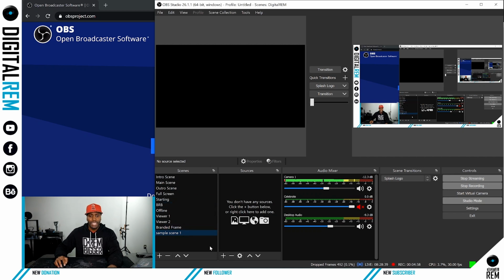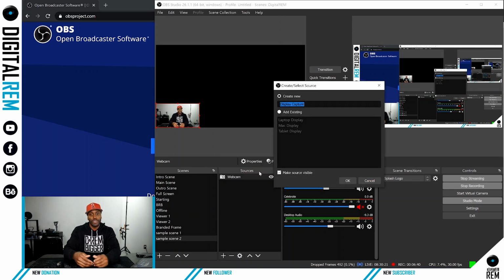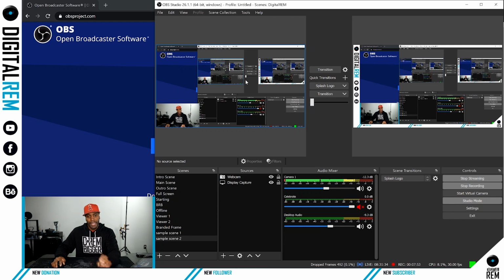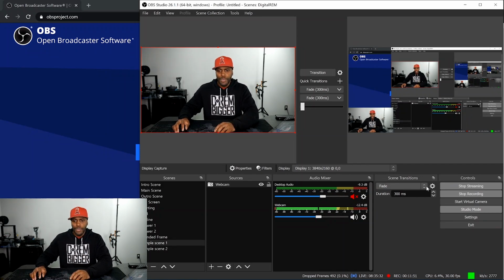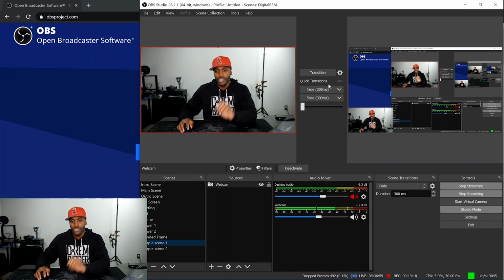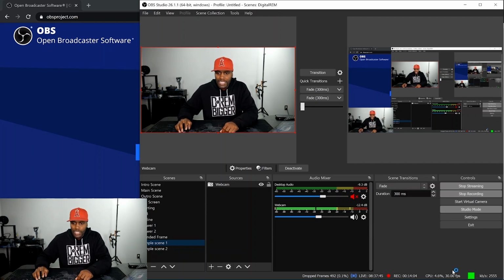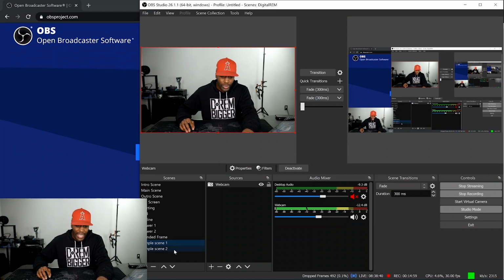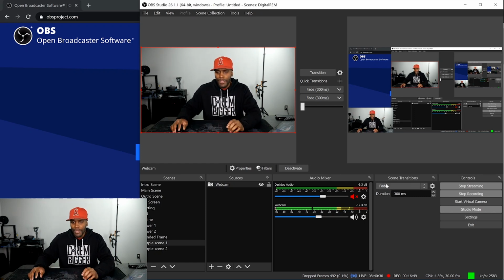Live Stream for Beginners | OBS Studio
Want to learn how to live stream? In this video we show you how we utilize OBS studio to live stream videos. After watching this video you will know how to set up a scene that includes multiple input sources that you can overlay into one live video. For example you can share your webcam at the same time.

This video is part of the DigitalREM production video curriculum. Go to DigitalREM.com and obtain you free membership to gain first access to video like this. Our video courses are catered towards the DIY content creators and entrepreneurs.  But of course it is open for everyone who has a desire to utilize technology to make their mark on the world.

Want to learn more? Go to: DigitalREM.com